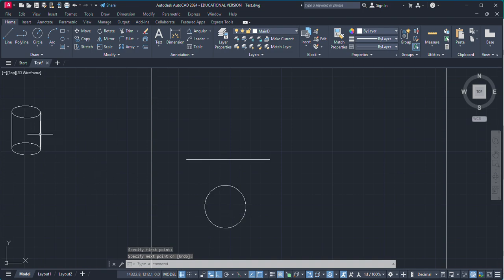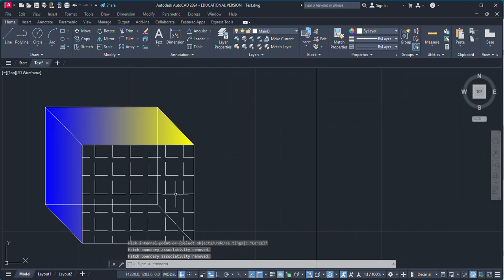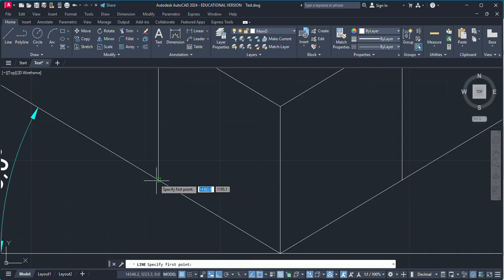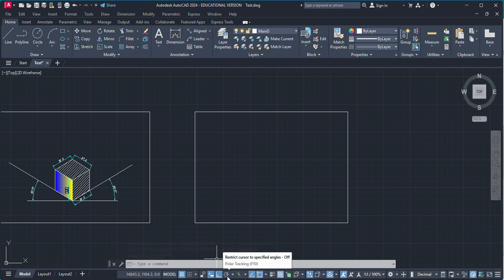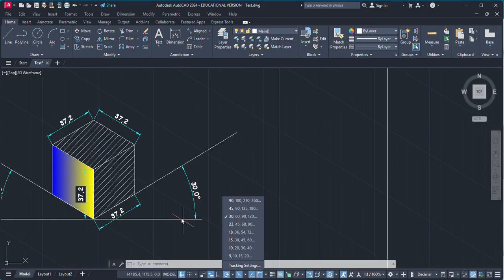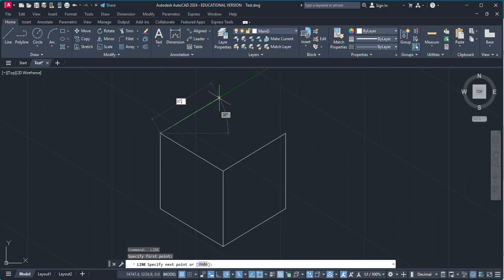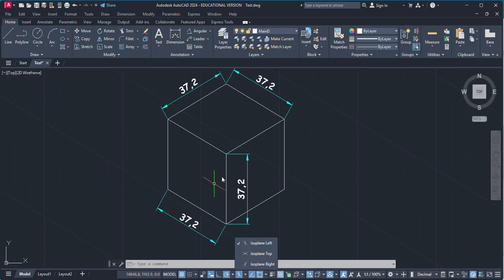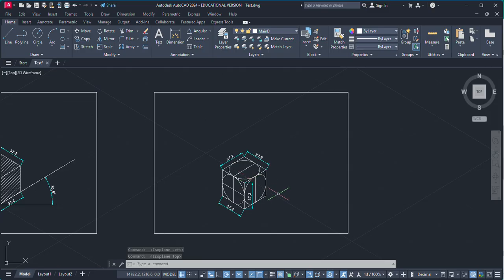Introduction to Isometric Drafting in AutoCAD | Beginner-Friendly Engineering Graphics Tutorial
This video provides a clear and beginner-friendly explanation of the Concept of Isometric Drafting in AutoCAD. You will learn what isometric projection is, how it differs from orthographic views, how to enable isometric mode, set isometric planes, create 2D isometric drawings, and understand the fundamentals needed for engineering graphics.

This tutorial is perfect for engineering students, AutoCAD beginners, and anyone wanting to strengthen their understanding of isometric drafting for exams, assignments, or CAD practice. Follow along to build a strong foundation in drafting and visualization.